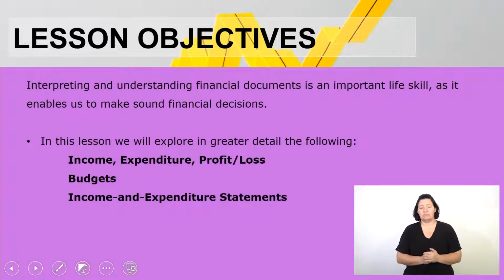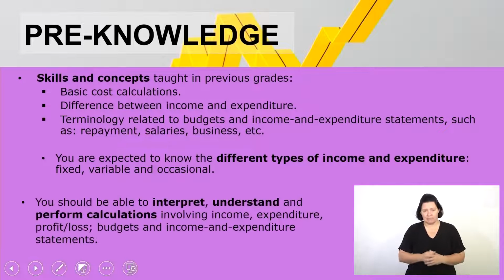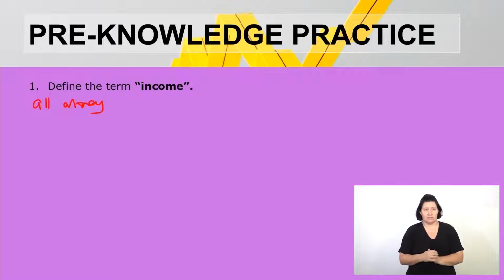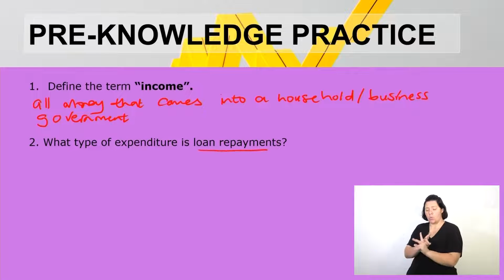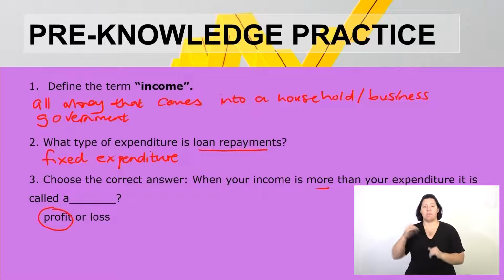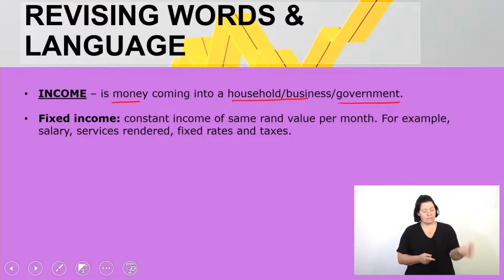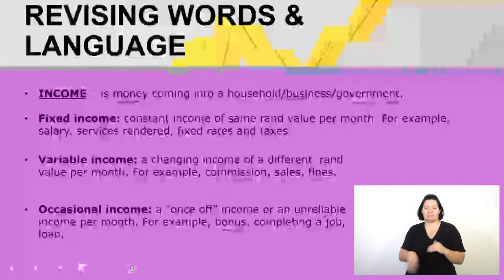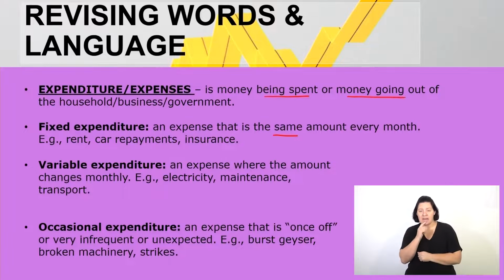Maths Literacy Grade 12 Budgets, Income, Profit, loss Video 1 Seg 1